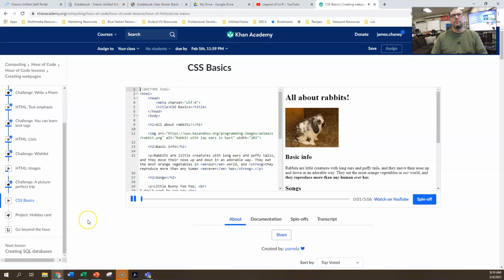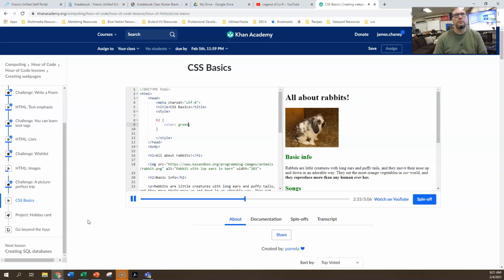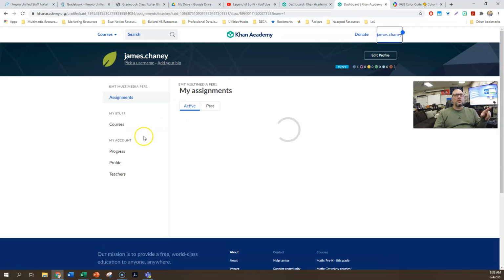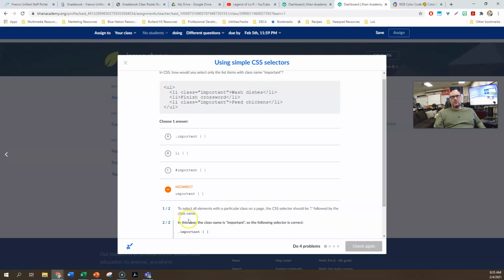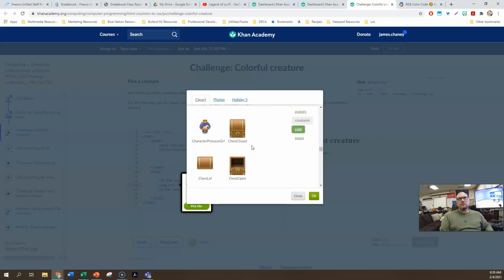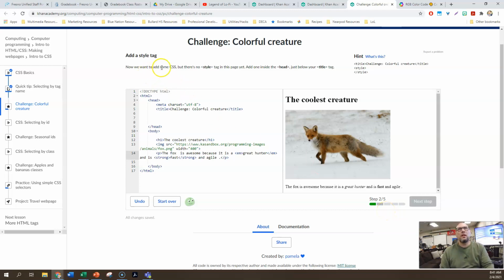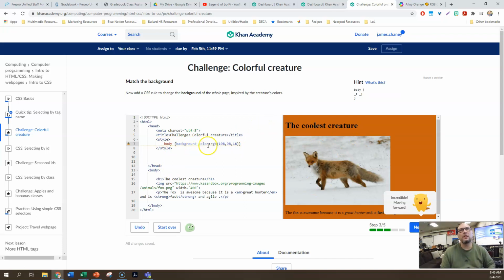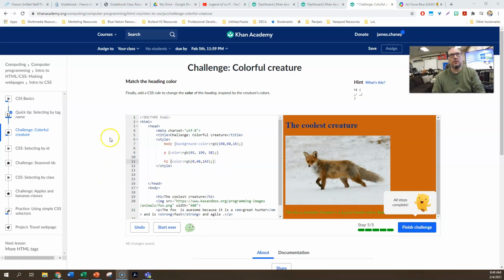Intro to CSS Tutorial